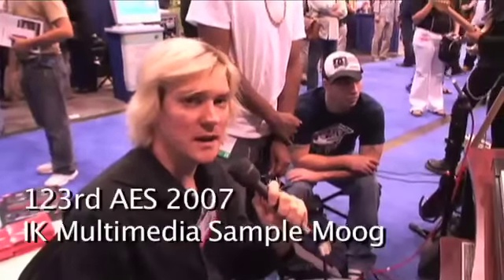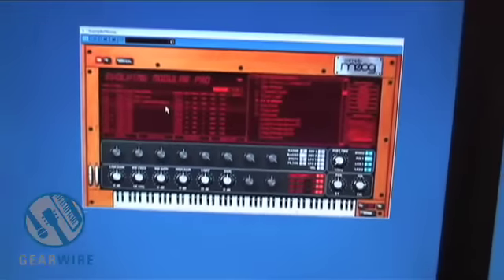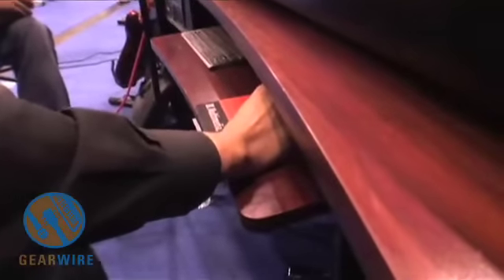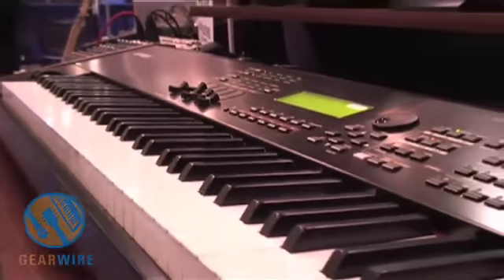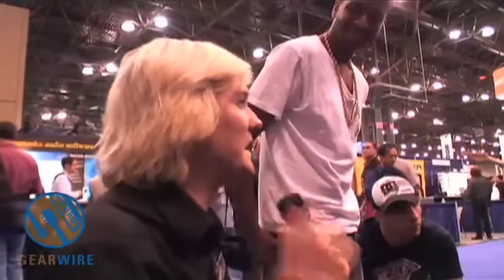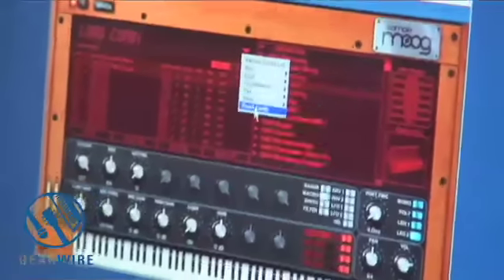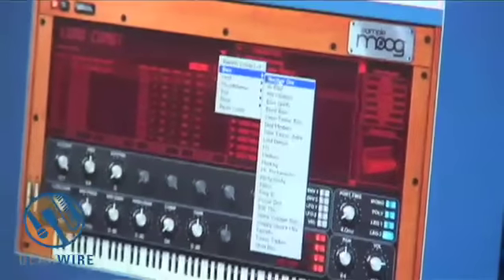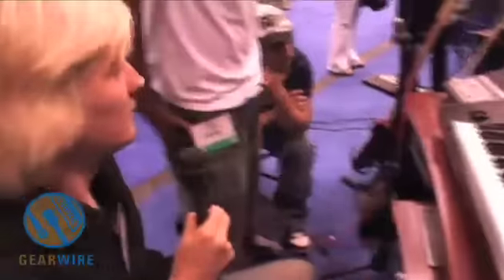IK Multimedia SampleMoog Is Like A Moog Family Reunion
IK Multimedia provides the cheapest way to utilize 16 different Moog keyboards with their SampleMoog software. All 16 of these can actually be used at the same time for one of the most awesome Sonik libraries IK Multimedia has released.